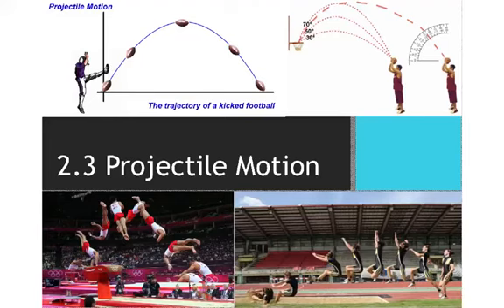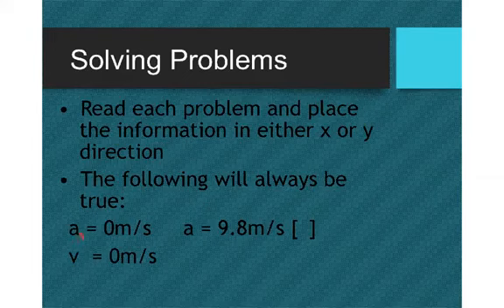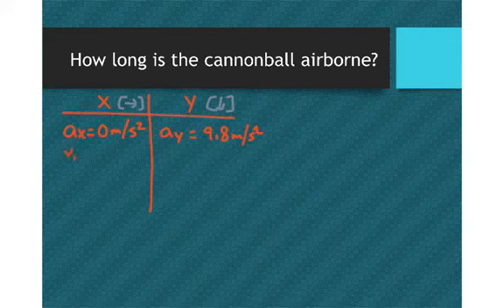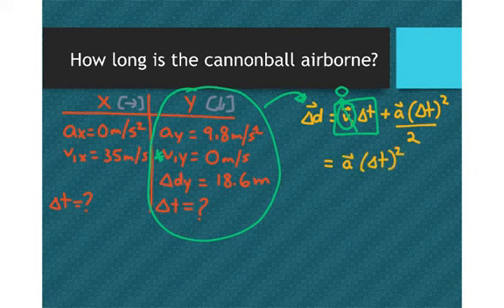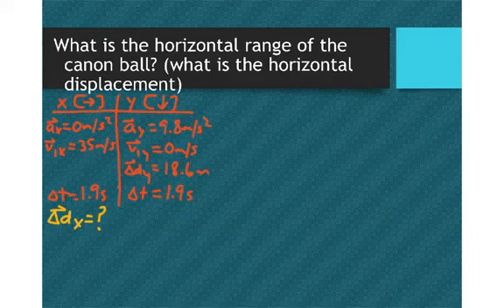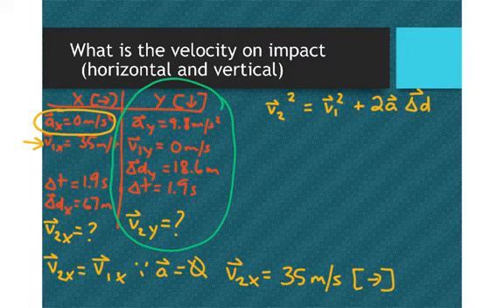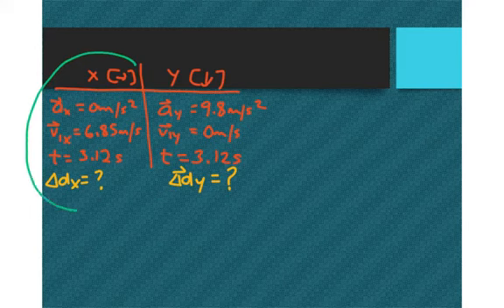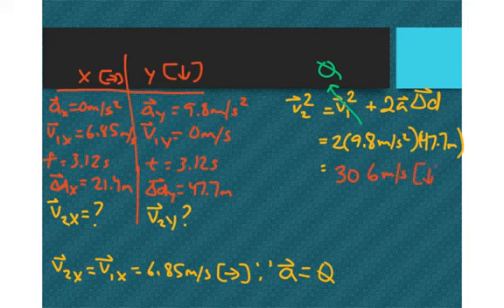3U physics Projectile Motion